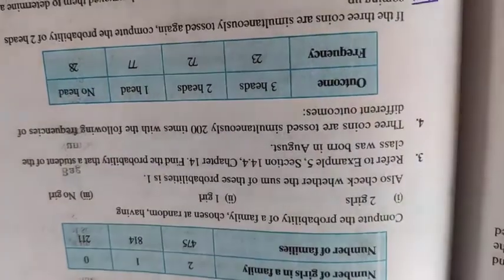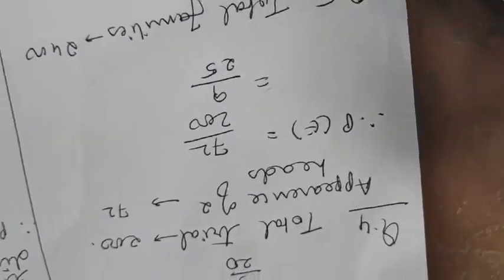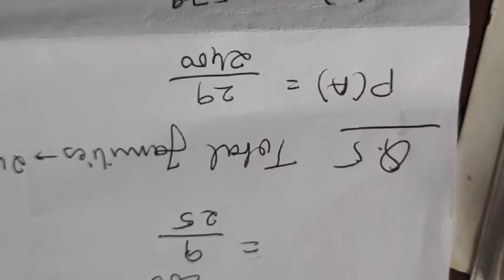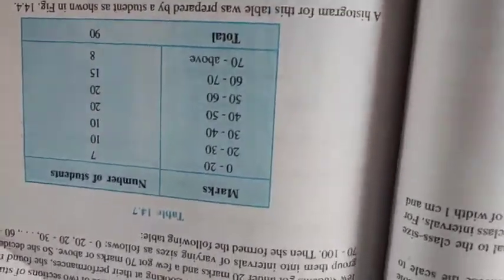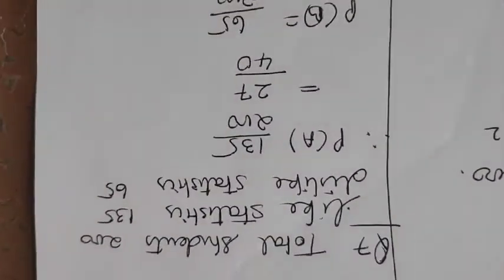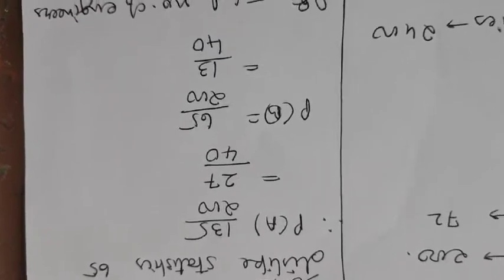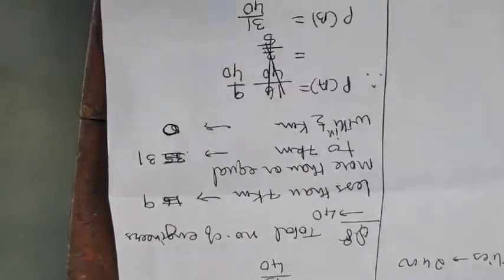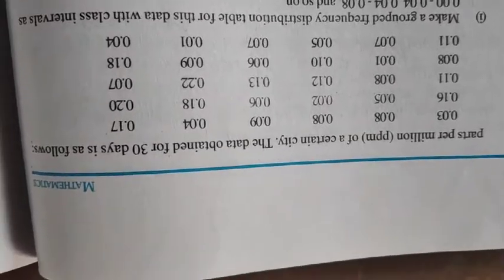Std 9 maths ch-15 part-3